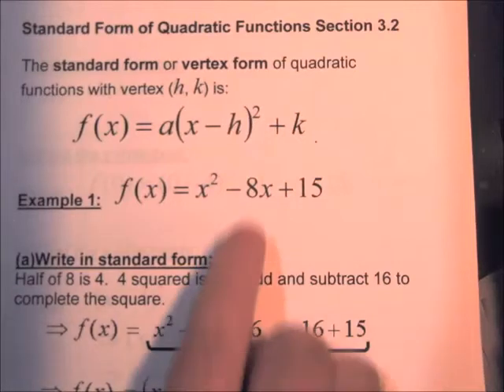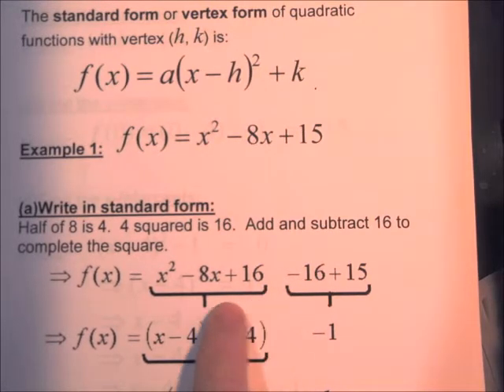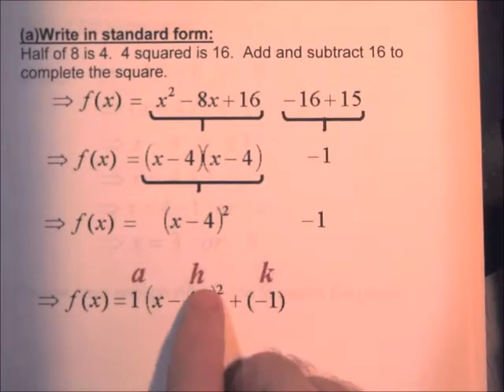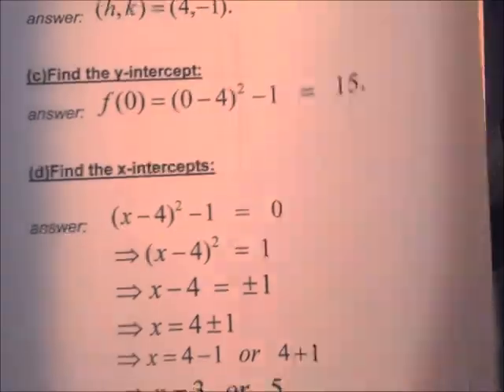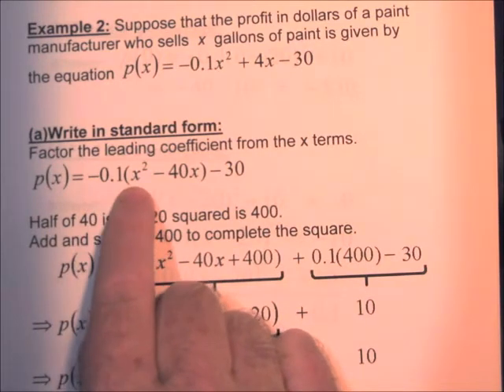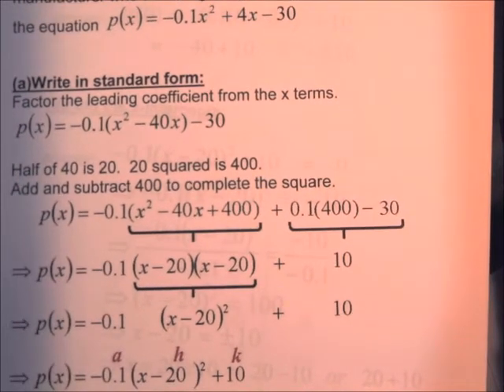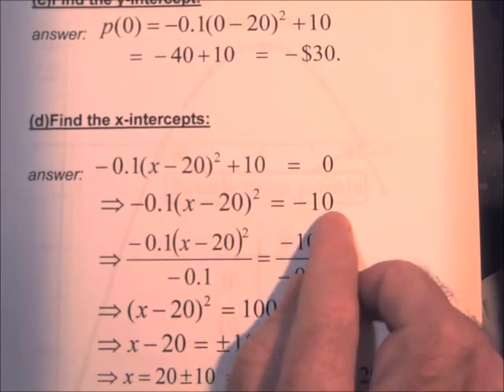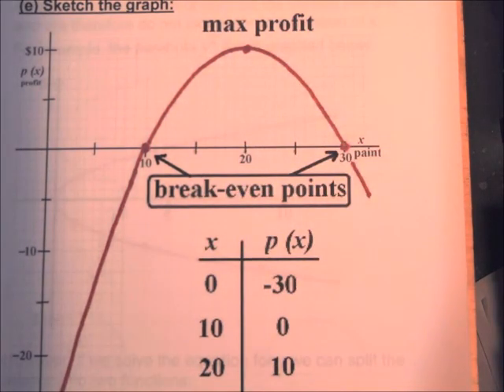161 u2 quad vertex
Write the equation of a quadratic function in standard form in order to identify the vertex and sketch the graph.